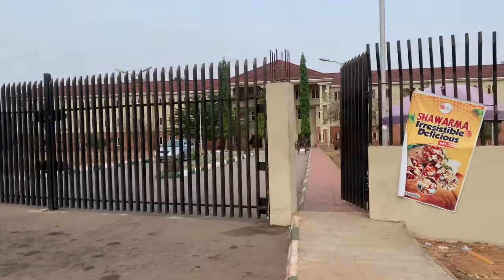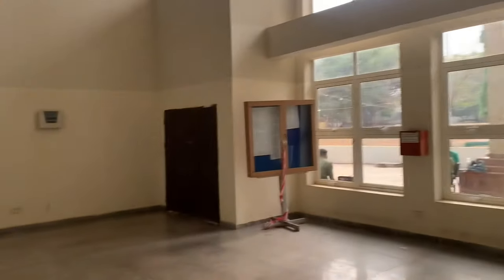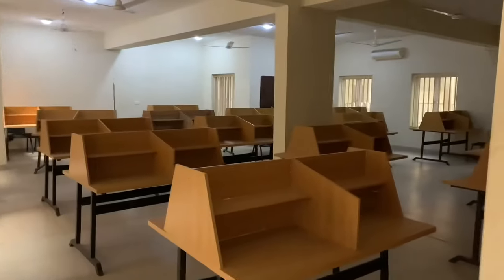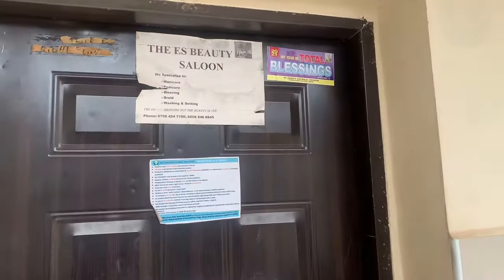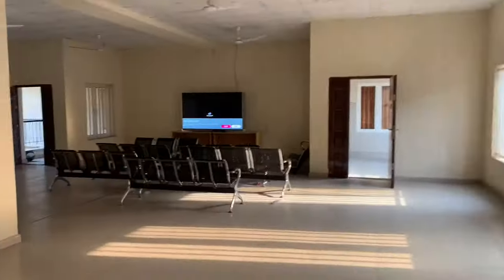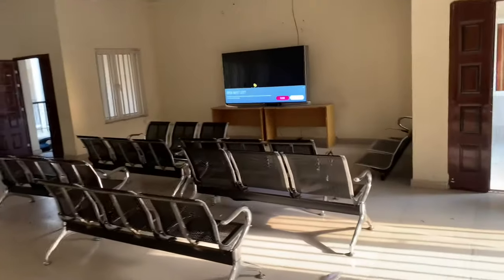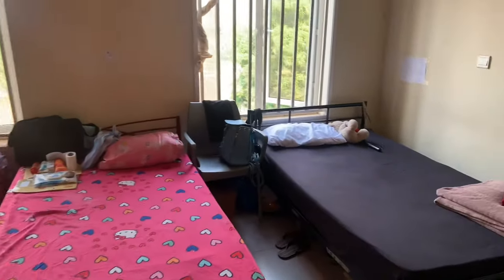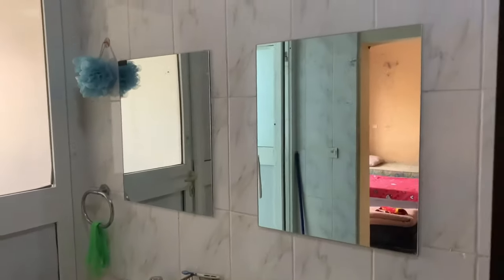EDO STATE UNIVERSITY HOSTEL + ROOM TOUR (Hall 1)|| Mujii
EDO STATE UNIVERSITY HOSTEL + ROOM TOUR (Hall 1, Premium Girls)// Nigerian university hostel tour

~VLOG: UNI FIRST day of classes| A day in my life as an EDO STATE UNIVERSITY student

What app do you use to edit your videos?
☆ Capcut, Filmora, iMovie

iPhone XR
Capcut/Filmora/iMovie

Mujii, Nigerian YouTuber, Edo vlogger, vlogs, Edo State university uzairue, Edo State university hostel tour, room tour, Nigerian university, college room tour

Subcount:693